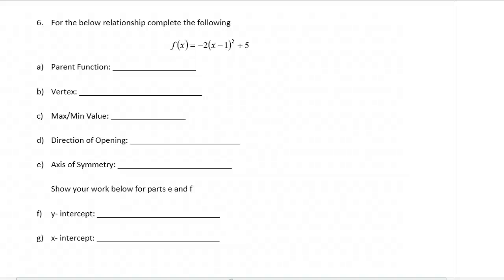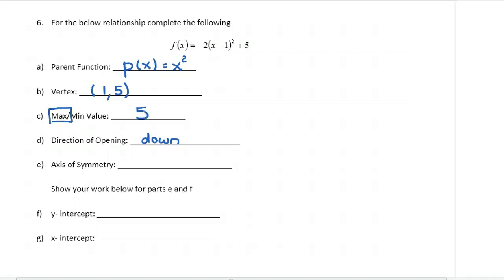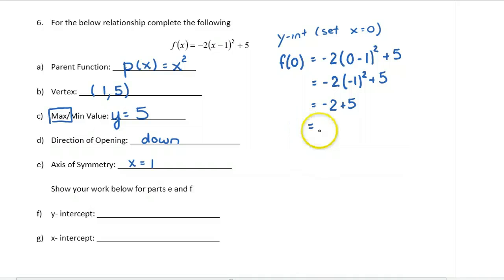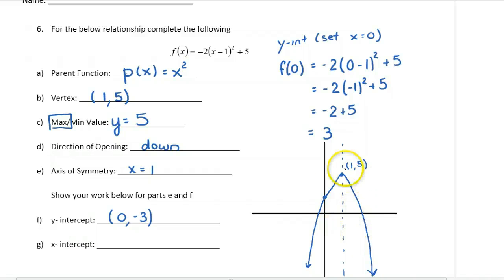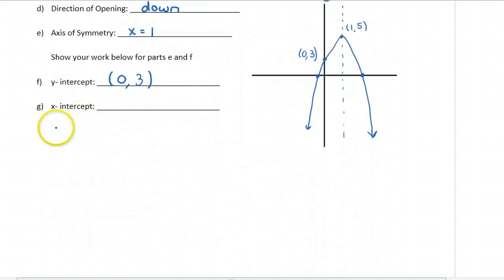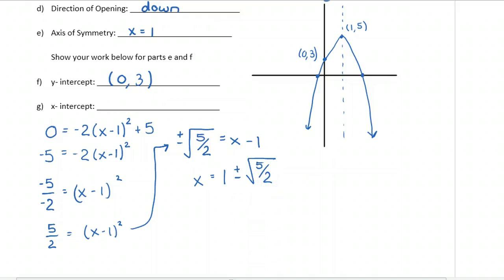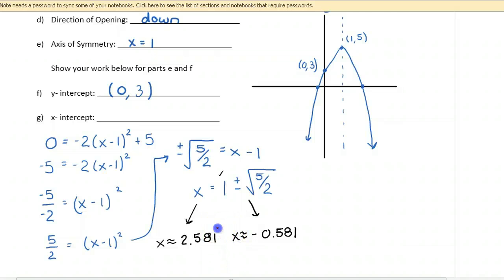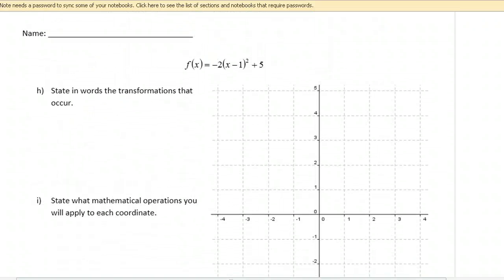Graphing Quadratics - Vertex Form Ex 3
Grpahing Quadratics - Vertex Form Ex 3